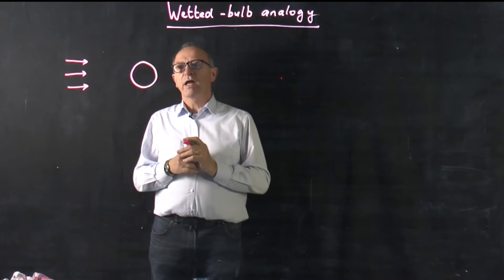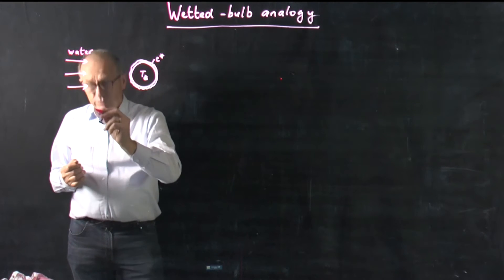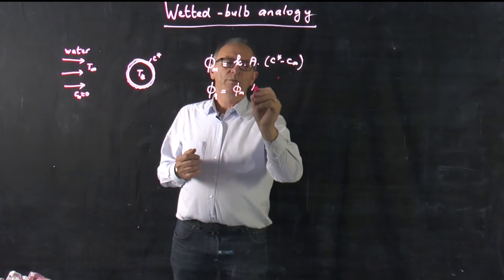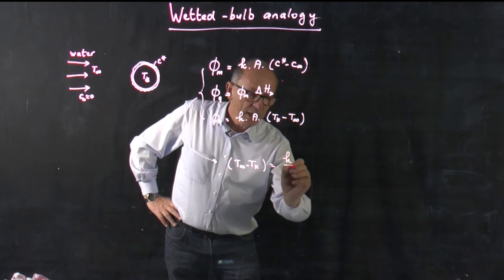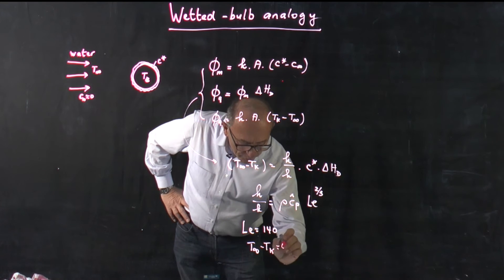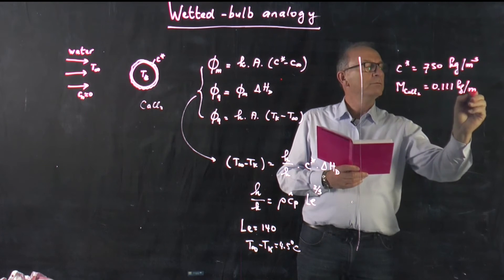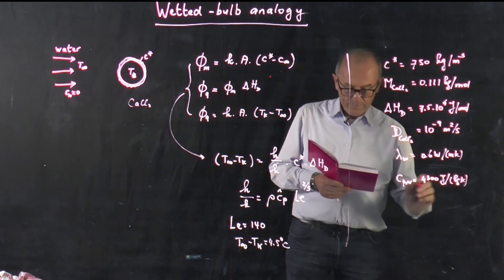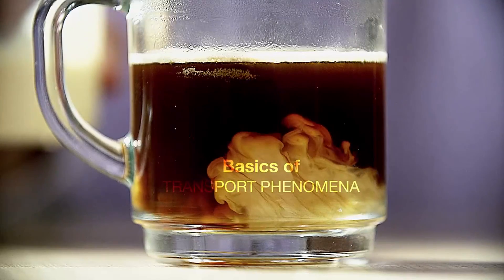TP102x_2016_4.3A_Example_A_Wetted_bulb_anology